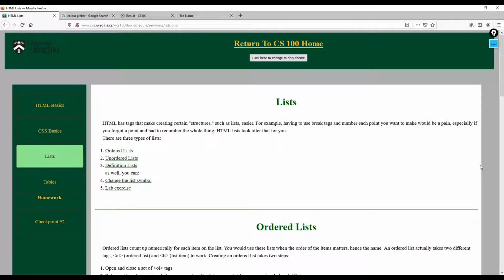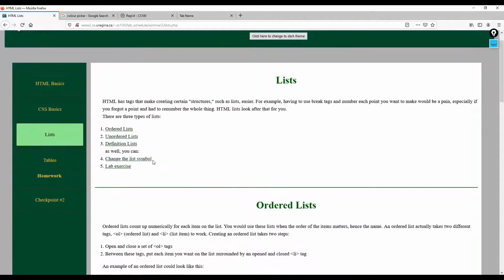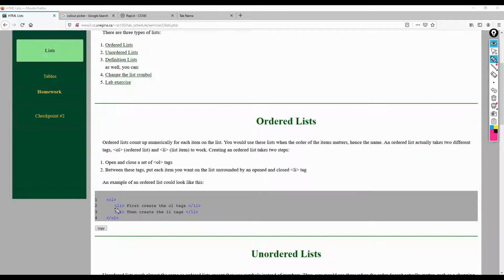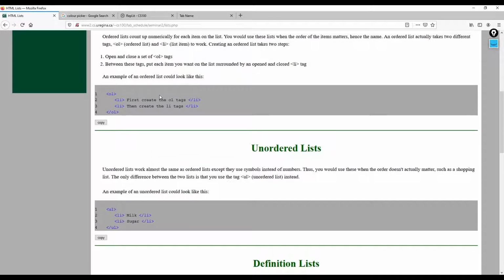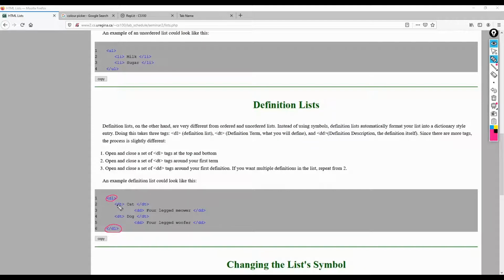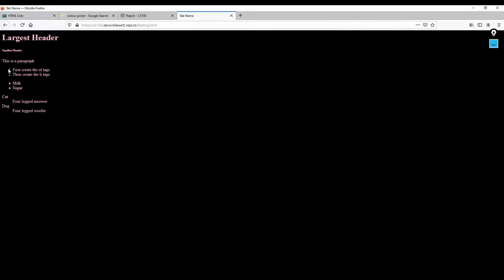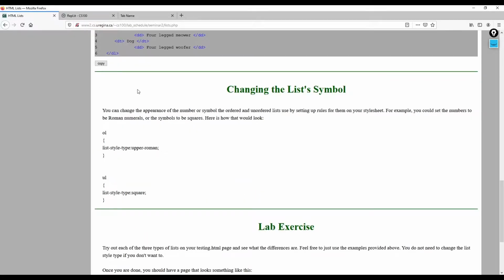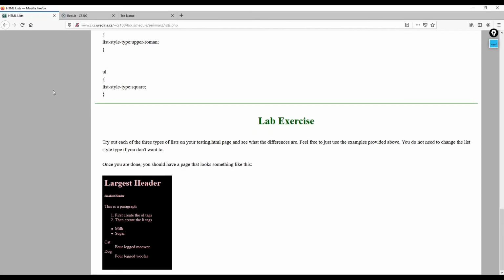Week 2: Lists